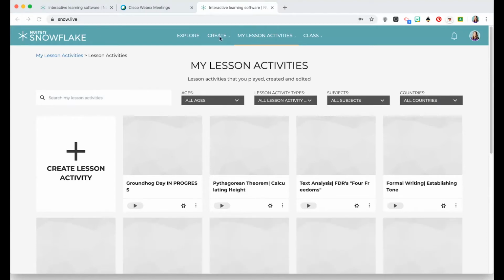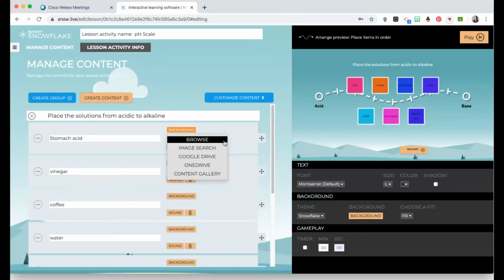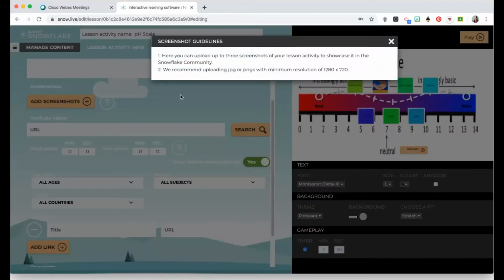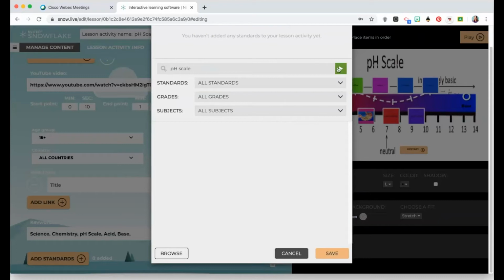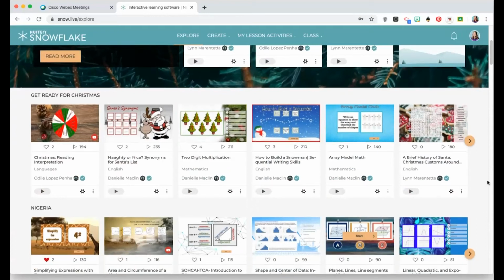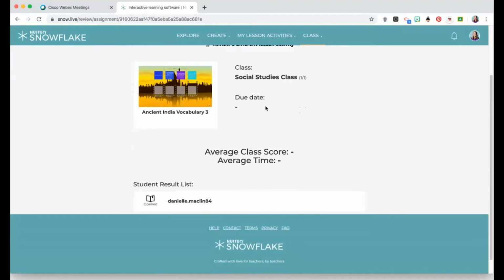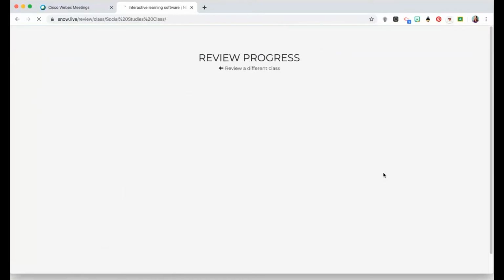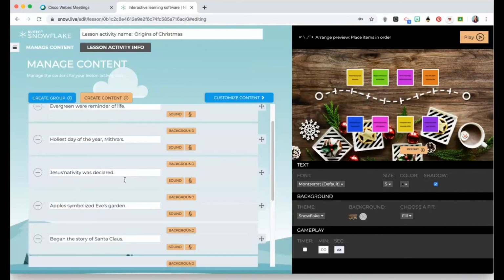Chorus Q&A Webinar 6: Arrange